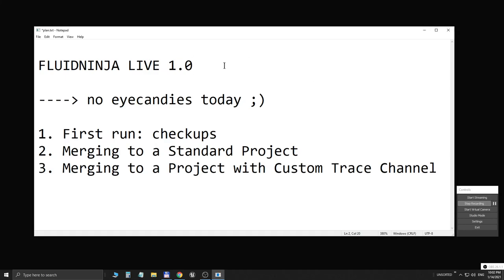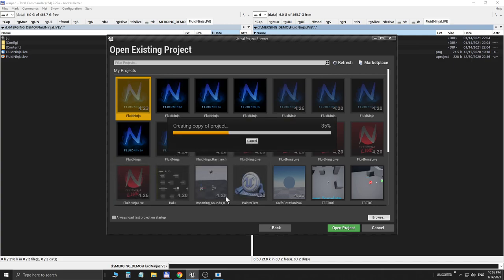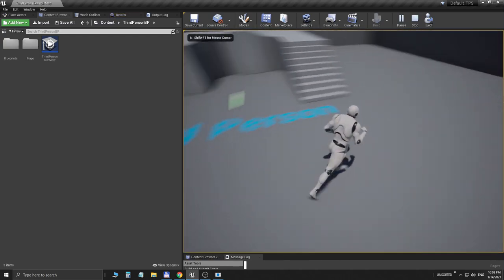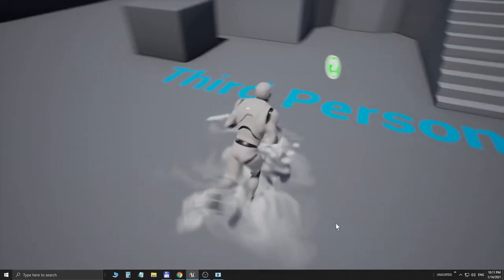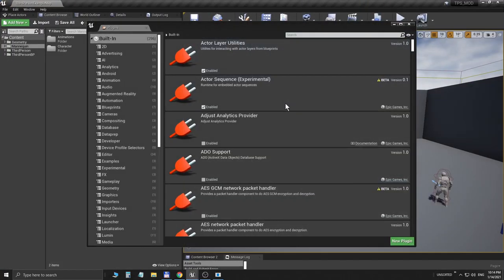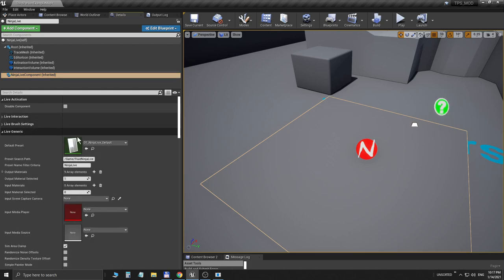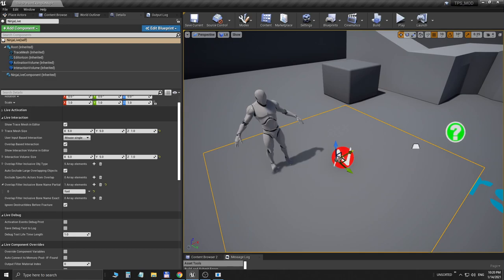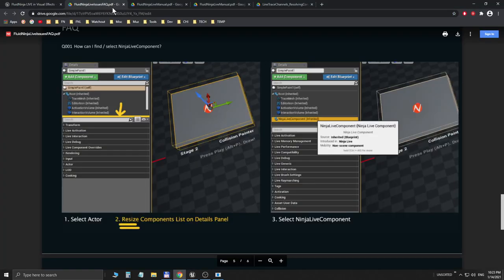FluidNinja LIVE 1.0 - Merging NinjaLive to Your Project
STEP BY STEP MERGING GUIDE:  MANUAL CHAPTER 9

FluidNinja LIVE is real-time, responsive fluid simulation for Unreal. In this video we are demonstrating how to open, check and merge NinjaLive.